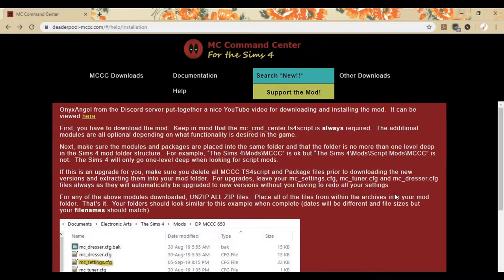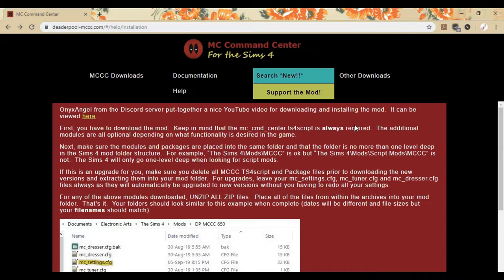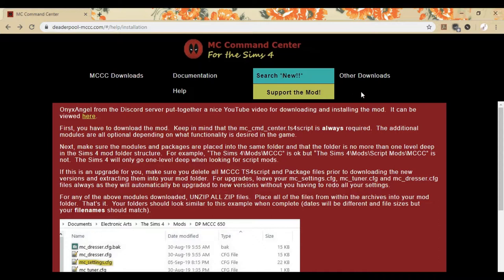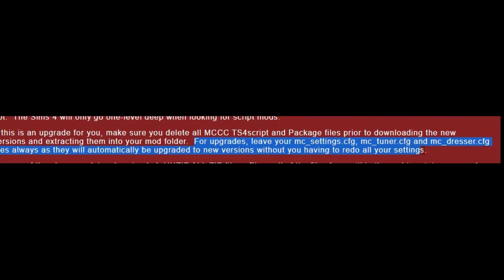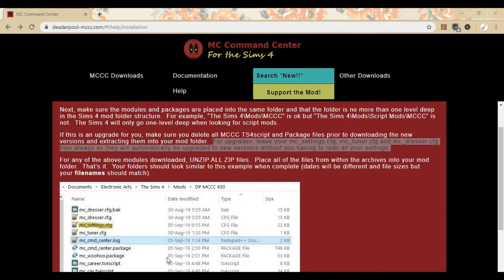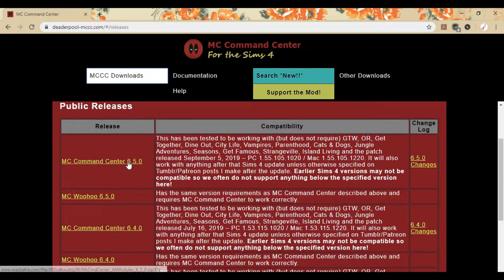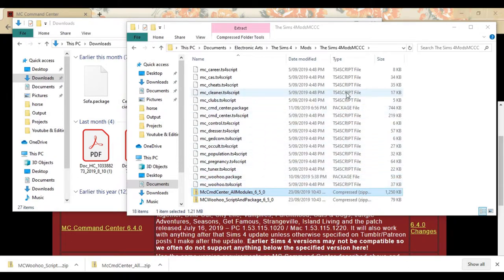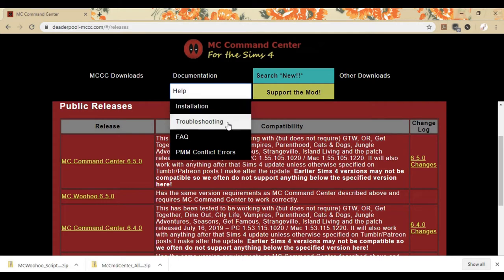You Can KEEP your MCCC settings when updating mod!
When updating MCCC for Sims 4 as needed it can be confusing. If you are the type of person who alters the settings this video will help you keep your settings and prevent them from reverting to default every time you update this mod.

"For upgrades, leave your mc_settings.cfg, mc_tuner.cfg and mc_dresser.cfg files always as they will automatically be upgraded to new versions without you having to redo all your settings"

- Quoted from MCCC website.

Head over to MCCC made by Deaderpool to download or update this script mod.

For any troubleshooting please go to their website, it is very informative and has all your troubleshooting needs.